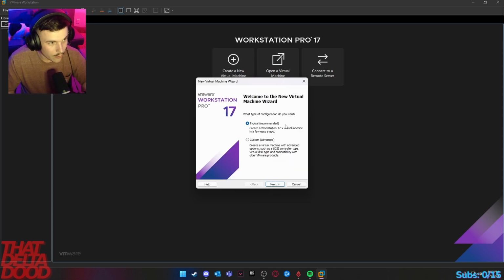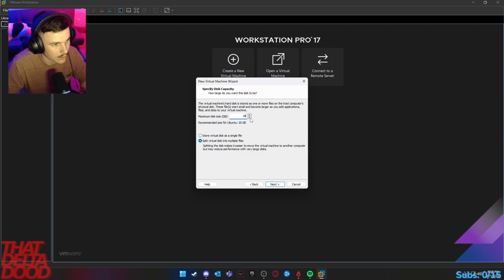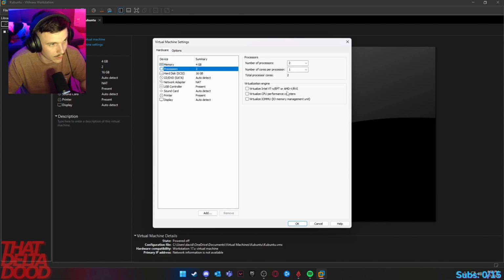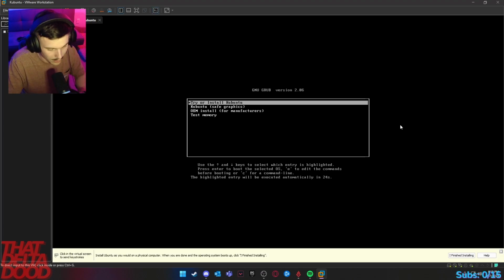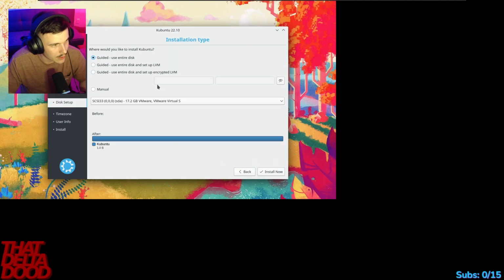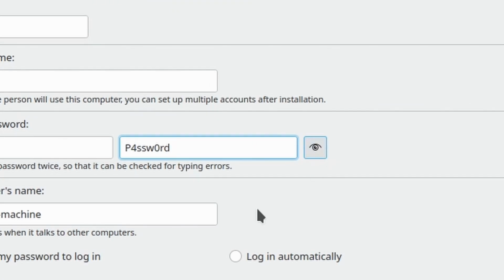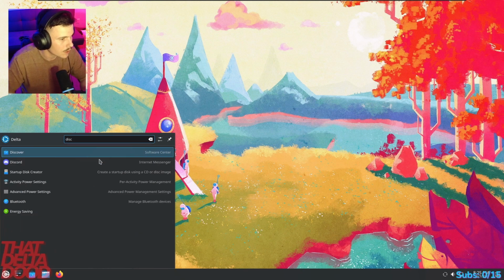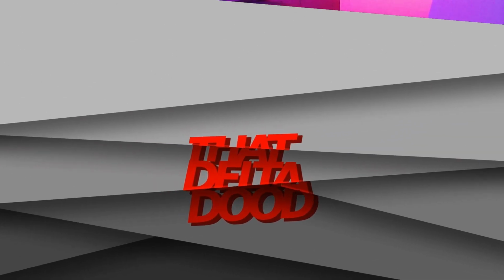Discord in Kubuntu on a Virtual Chromebook | VMware Test Environment | KubuntuBook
Booting Kubuntu onto a Virtual Machine with Chromebooks specs:
4gb of RAM
16gb of storage